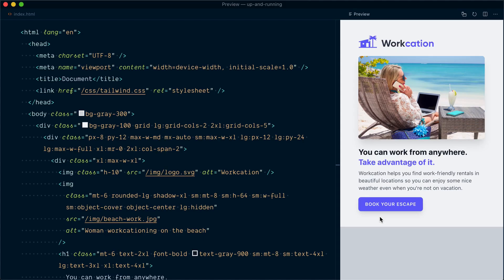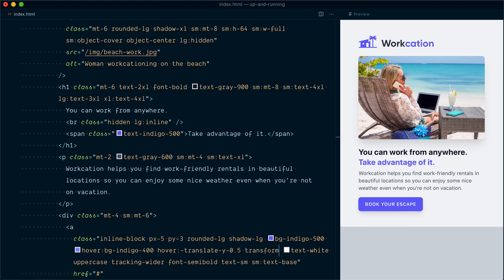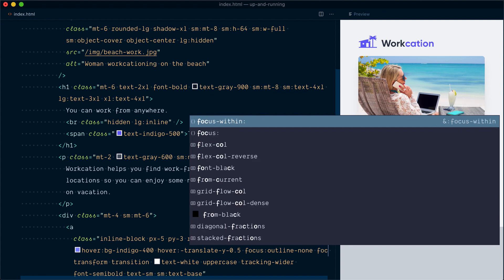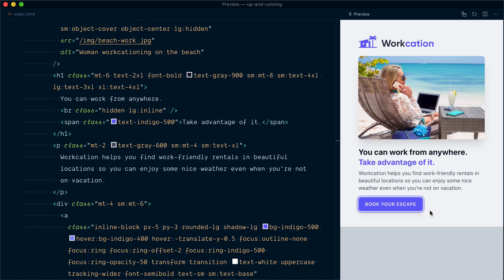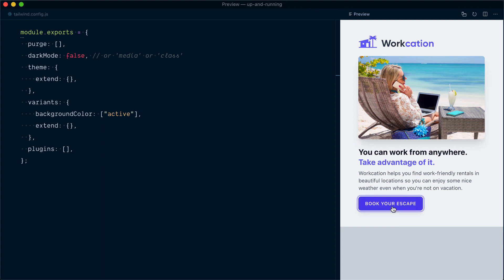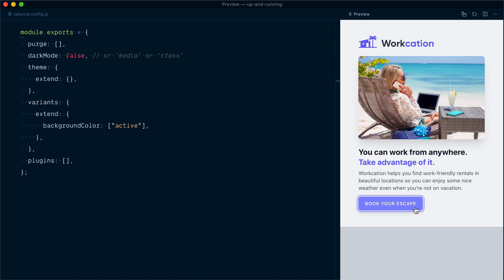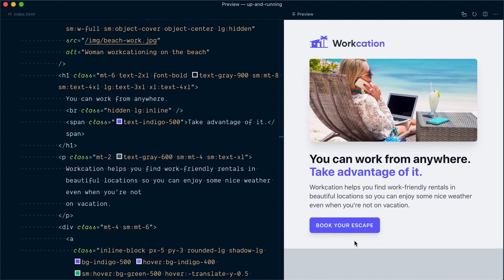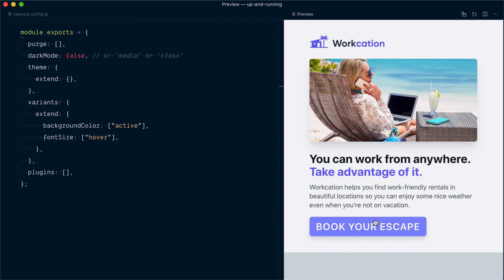04: Hover, Focus and Other States – Tailwind CSS v2.0: From Zero to Production